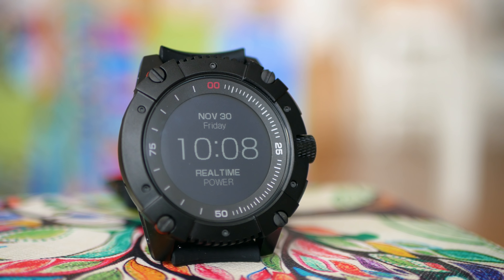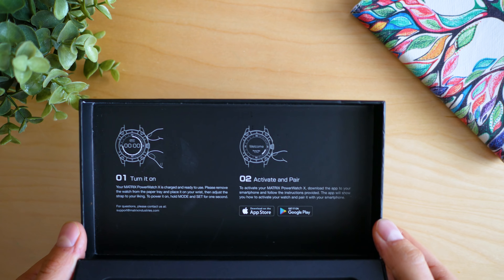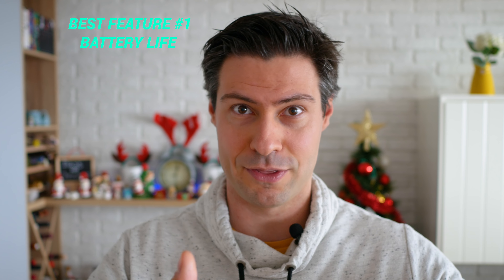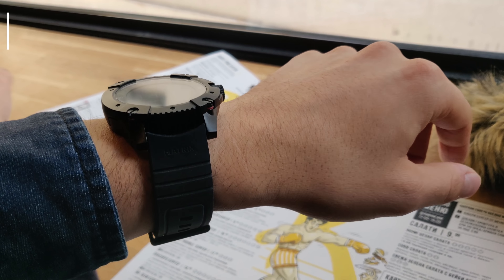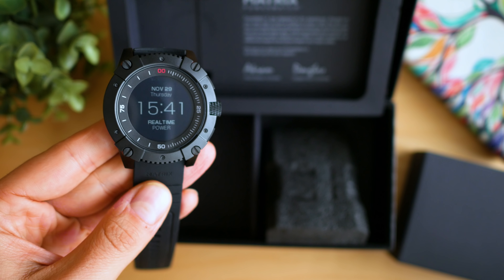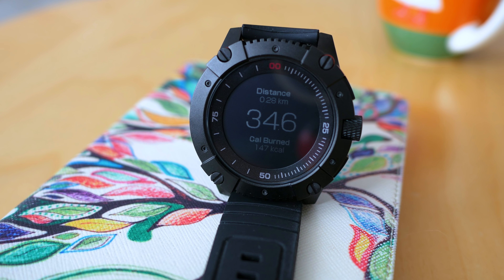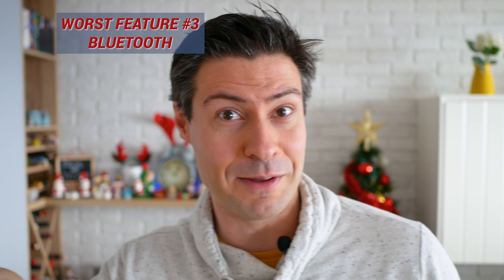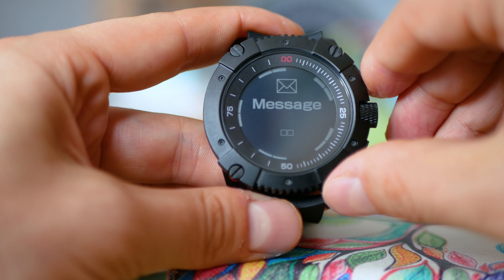Never Charge Your Smartwatch again! Matrix PowerWatch X Review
✔️ Matrix PowerWatch X: (Amazon)

A smartwatch that you never have to charge! The Powerwatch x is the latest joining this line.

No other way … we have to start with the essence – which is indeed the battery life. And this is perhaps the main reason to get this watch – basically the battery life is close to infinity. It uses a thermoelectric generator to produce electricity, and store it onto a very small battery – which capacity is of course not disclosed. Every process in this watch is optimized for consuming a minor amount of electricity, and as long as you wear it on your hand, it will run. The energy is being produced by the difference of the temperature between your skin and the top of the watch case. The generated power quantity is extremely low, but enough to keep a smartwatch up and running, and even for this single fact it is totally worth supporting this kind of tech.
My second favorite part – the display. Monochromic display, feels like this is the right way to go for watches at this very moment. Especially those of them that are good to be used outdoors! You know that visibility is the main issue with AMOLED and LED-based display. This monochromic transflective solution is visible in day time, and the degree of visibility doesn’t depend on the weather conditions. Well – at least if it is not complete darkness. Even if that’s the case – Matrix have you covered – there is back-light on the watch by long pressing the mode key.
They say it should be safe to swim with the watch even at 200-meters pressure. This means that the build quality is outstanding, and you can indeed feel this by just touching the watch – metal body, which looks… big, and durable, and somewhat aggressive. By the way – if the whole thing looks like a small heatsink
Let's check the Software side: this is where the first big disadvantage kicks in –  Getting a device “named smartwatch” usually raises the expectations – and we somehow take it for granted these devices to measure heartrate, analyze the training efficiency, run some reminders and alarms and show us our messages. Powerwatch X is smart, but … not that smart. It is fair to say that this is where the X model is different to the original Powerwatch – it supports notifications, although not in a great way yet.
We don’t actually get any sports modes, and the only fitness values measured are the calories and approximation of the taken distance. This distance measurement is very random though and is based on the accelerometer, because – yes – it can count the steps too. There is no GPS and maybe the lack of GPS and heart rate sensor will be my main reasons to sometimes choosing another  one over the Powerwatch X. The whole software both inside the watch and outside it – I mean the smartphone app – they seem to be too poor on features. Maybe too conservative, because most likely the lack of some functions is clearly a consequence of the desire to guarantee flawless battery operation.

To buy it or not? If that's the question - then do so! Sure – this watch probably doesn’t deserve to be called smart, but the whole technology used, the idea of our own body producing and supplying the energy needed for this device’s operation deserves to be appreciated! Because the scientists staying behind this tech are among the people that are changing the future and maintaining the progress of the human beings.

➡️ Product links & Information ◕‿◕ :

✔️ Matrix PowerWatch 2 (Germany): (Amazon)

🎵 Music used in this video:

Ikson - Fresh
Ikson - Horizon
TheDiabolicalWaffle - Kaleidoscope

٩(-̮̮̃•̃) ۶